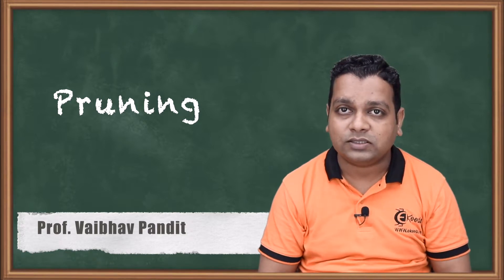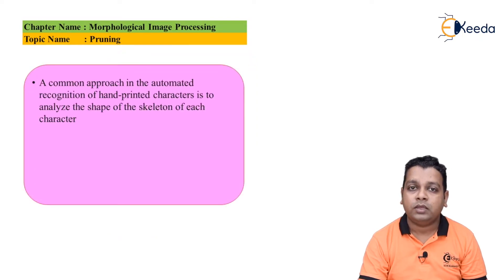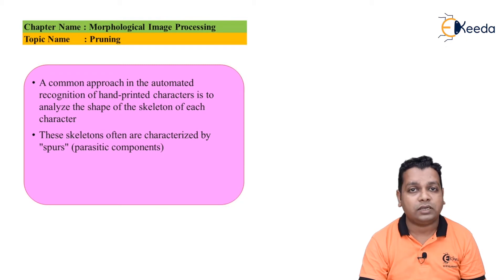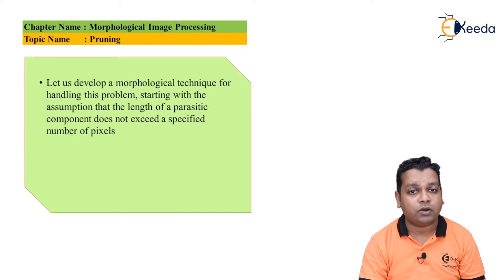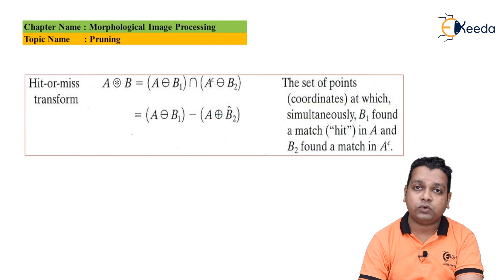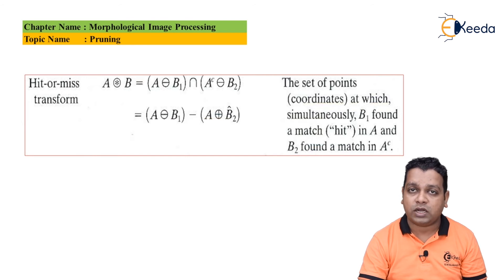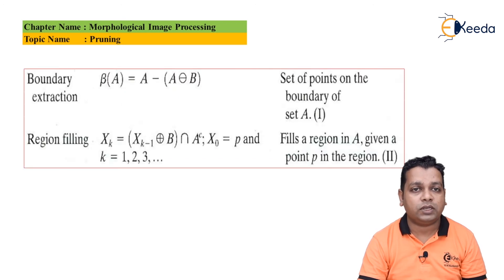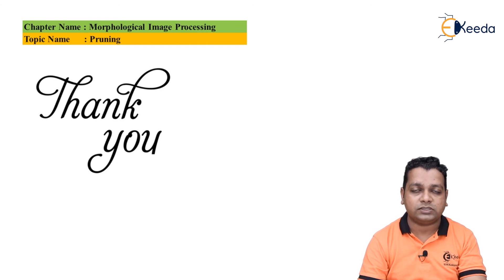Pruning - Morphological Image Processing - Image Processing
Video Name - Pruning

Chapter -  Morphological Image Processing

Happy Learning